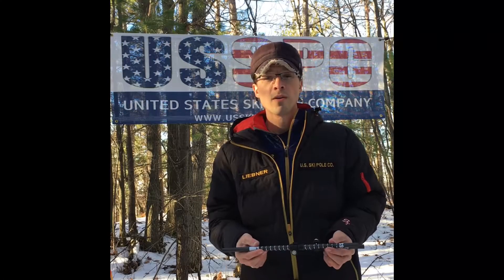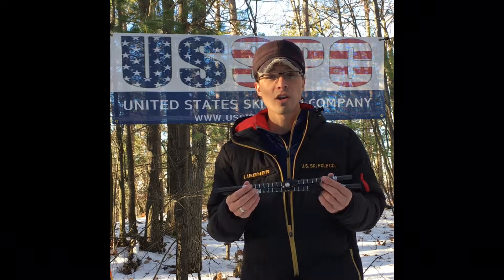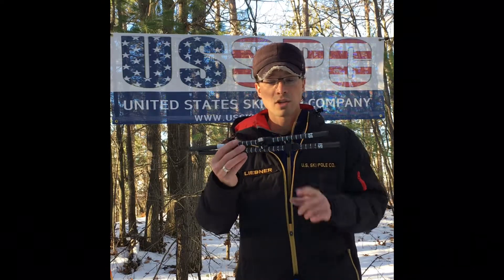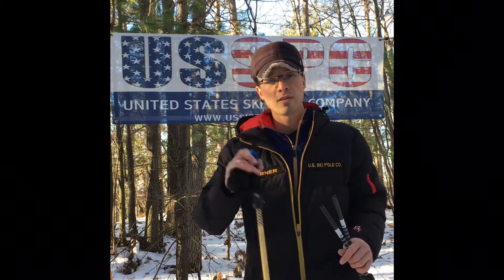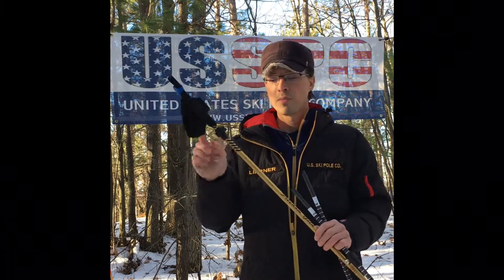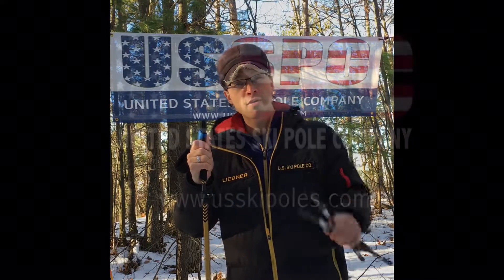15cm Handle Extension Kit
USSPC’s solution to pole versatility